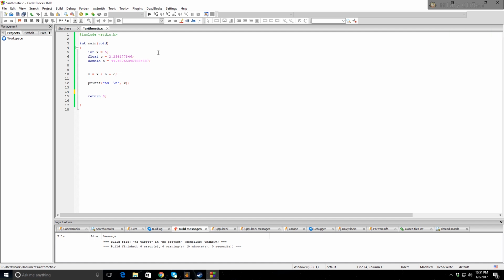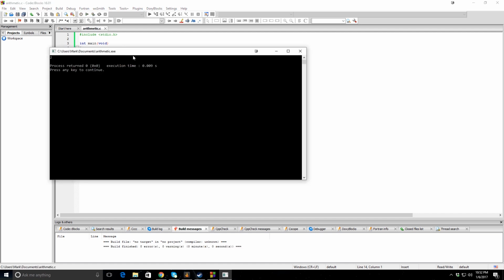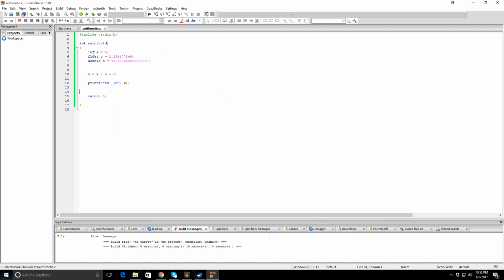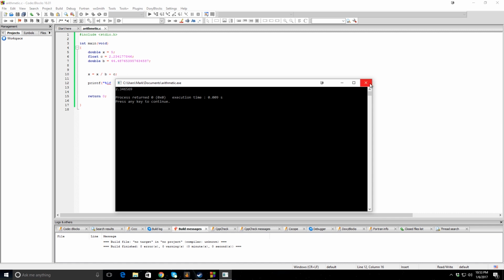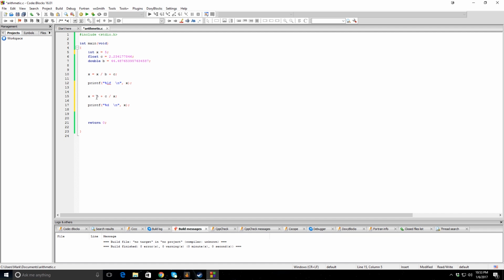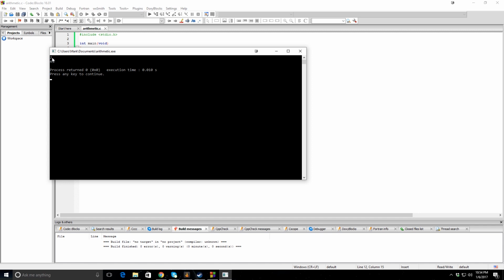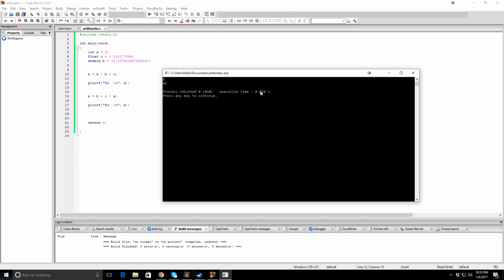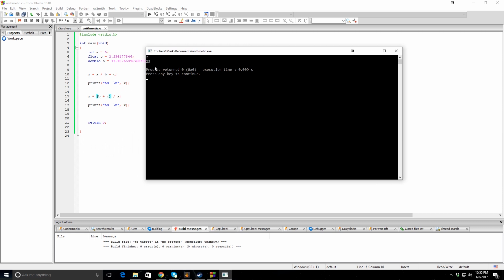Programming is Fun: Arithmetic in C for Beginners.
This is a quick tutorial for people who need to program in C but haven't really had  a chance to see how math works in C